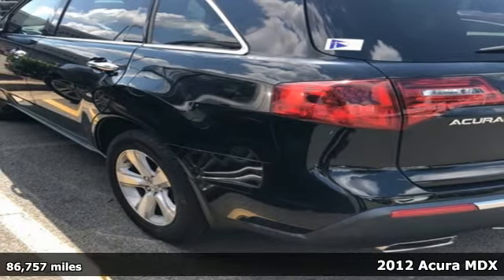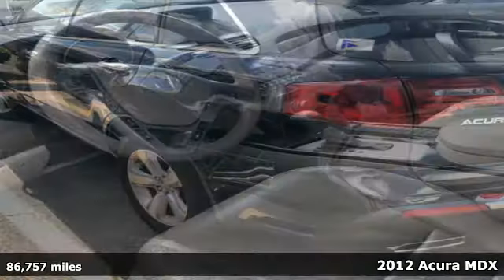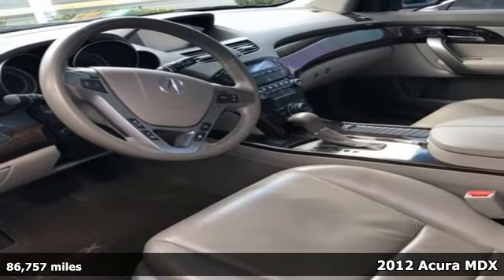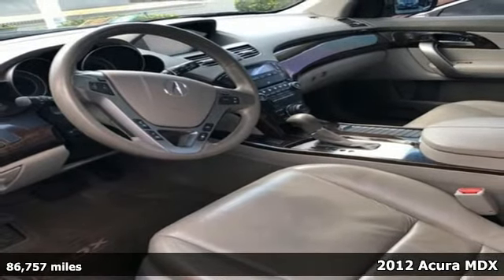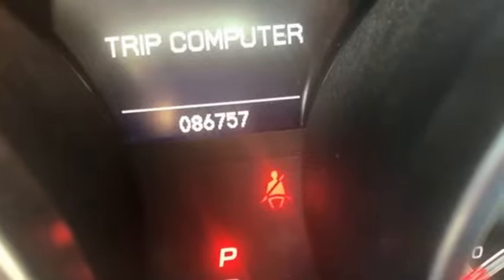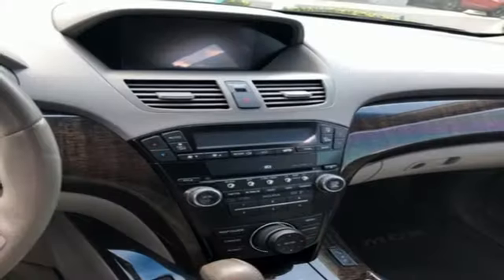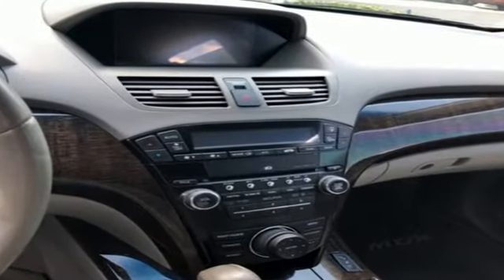Used 2012 Acura MDX Arlington VA Acura Washington-DC, DC AJL021396A - SOLD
Year: 2012
Make: Acura
Model: MDX
Trim: Technology
Engine: 3.7L V6 SOHC VTEC 24V
Transmission: 6-Speed Automatic
Color: Black
Mileage: 86757
Stock #: AJL021396A
VIN: 2HNYD2H35CH519427
Clean CARFAX. Black 2012 Acura MDX Technology AWD 6-Speed Automatic 3.7L V6 SOHC VTEC 24VbrbrRecent Arrival!brbrAwards:br * 2012 IIHS Top Safety Pickbr*Insurance Institute for Highway Safety.brAll prices exclude taxes, title, license, and dealer processing fee of $699.00. Published price subject to change without notice to correct errors or omissions or in the event of inventory fluctuations. All features not on all vehicles. Vehicles shown are for illustration purposes only. MPG is based on 2016 EPA mileage ratings. Use for comparison purposes only. Your actual mileage will vary, depending on how you drive and maintain your vehicle, driving conditions, battery pack age/condition (hybrid only), and other factors. MPG is based on 2017 EPA mileage ratings. Use for comparison purposes only. Your mileage will vary depending on driving conditions, how you drive and maintain your vehicle, battery-pack age/condition (hybrid only), and other factors.brbrReviews:brbr * Power, performance and usability make the 2012 Acura MDX an unusually capable premium midsize SUV. It also features a generous helping of clever, advanced technology. Source: KBB.combr * Capable handling; user-friendly high-tech features; finely crafted interior; relatively roomy third-row seat. Source: Edmunds

Address:
13911 Lee Jackson Highway